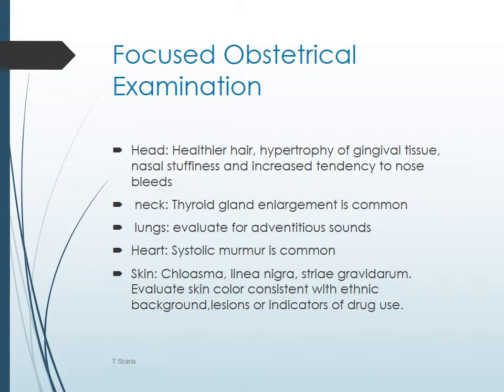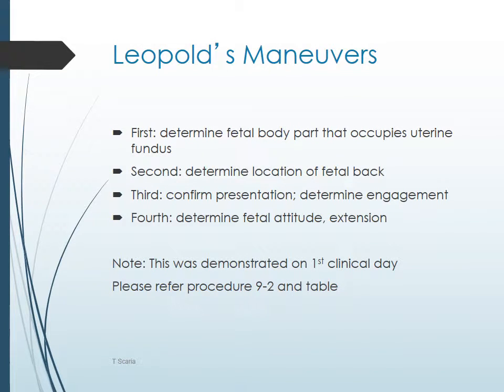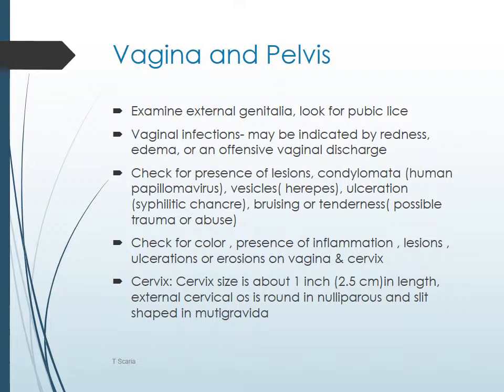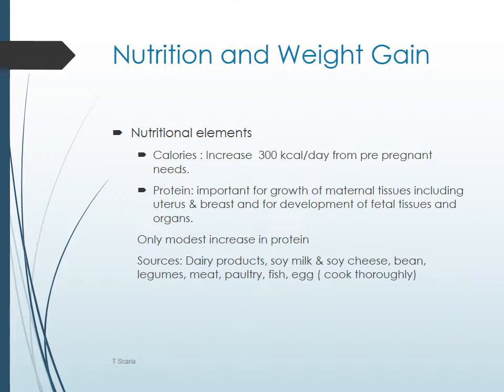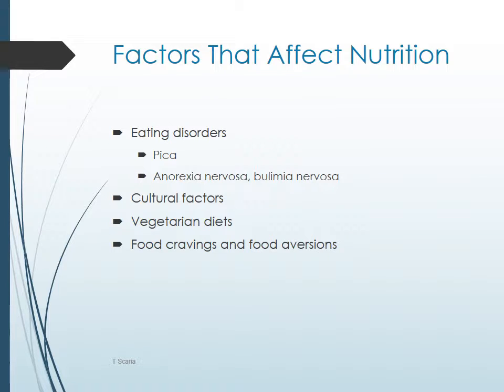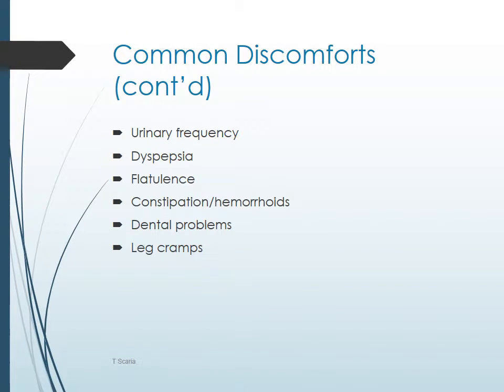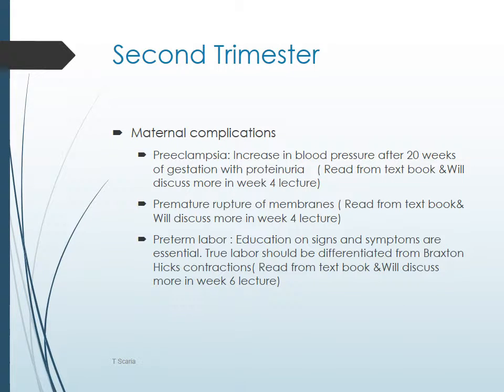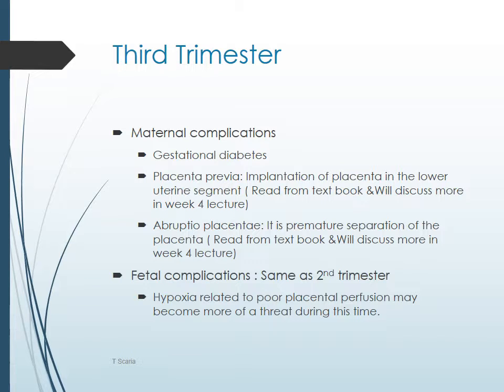Parent child Nursing, Week 3 lecture with Audio